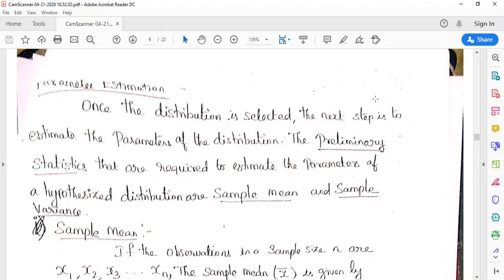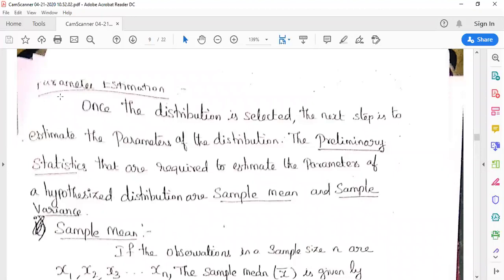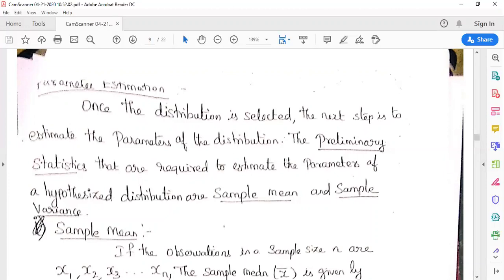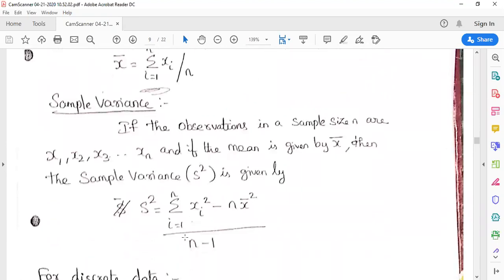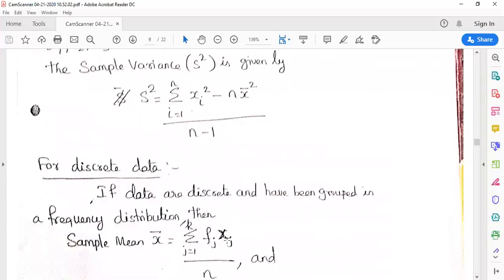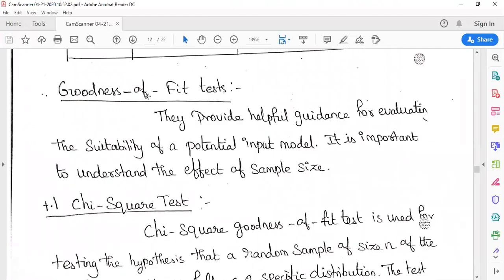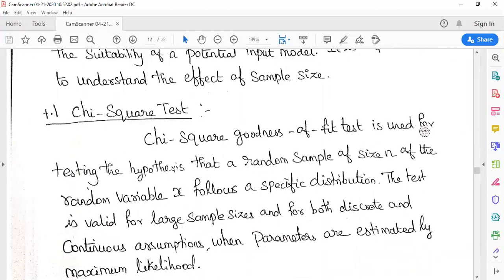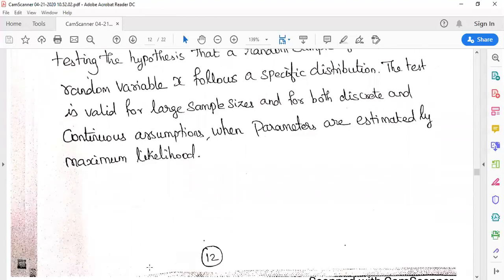Module4 Goodness of fit ChiSquare Poisson